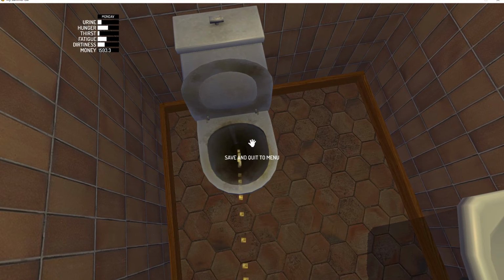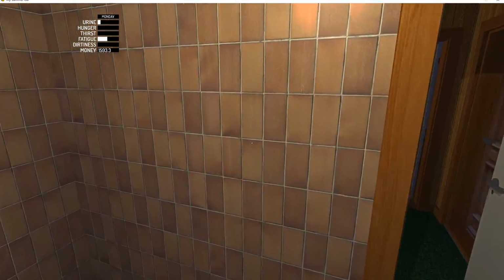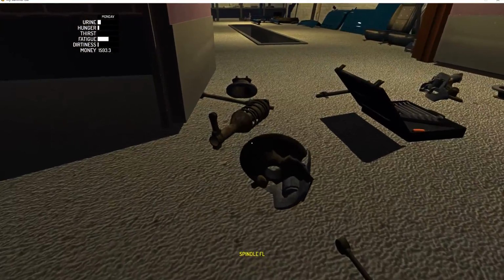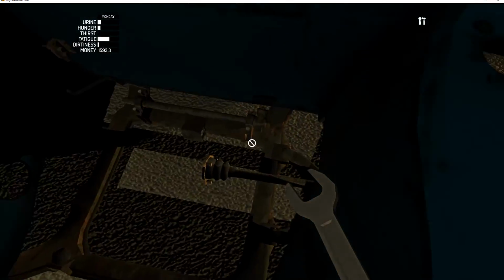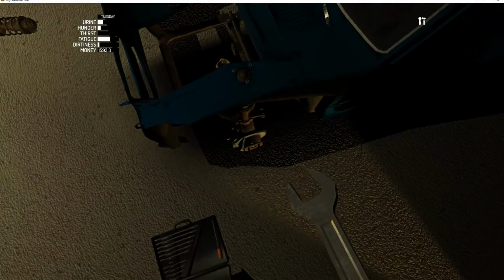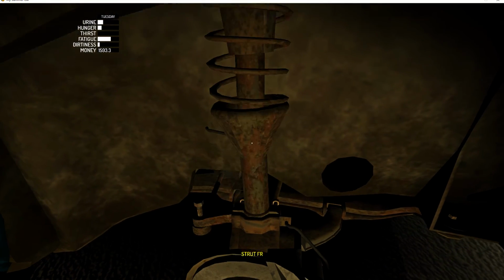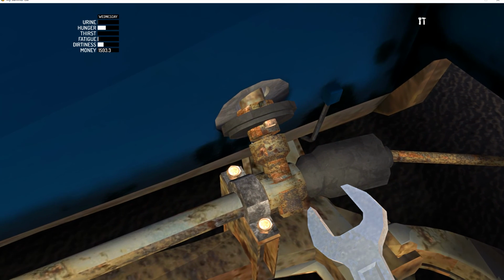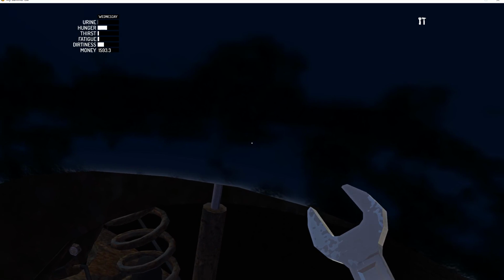Let's Play My Summer Car Part 3 (Suspension Build 1/2)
In this next episode of Let's Play MSC we put together the front and rear suspensions. To cut down the episode time I've split the suspension build into two videos. The second half (Part 4) is coming shortly.